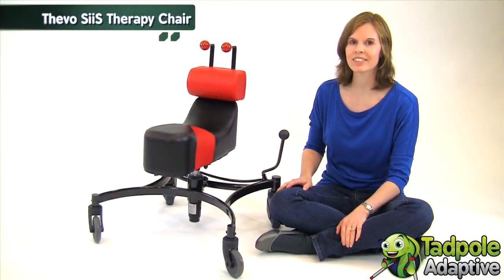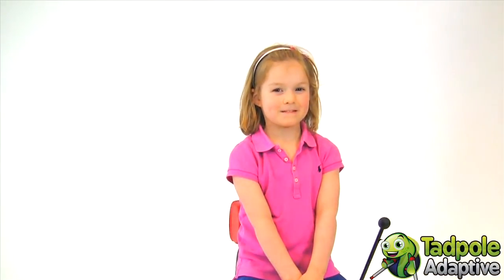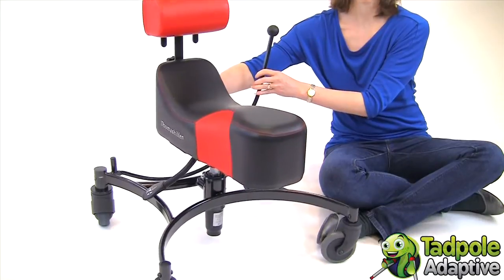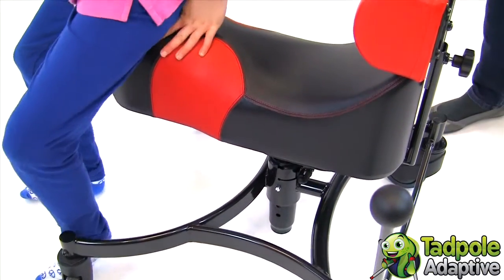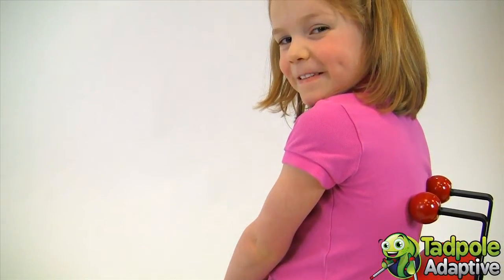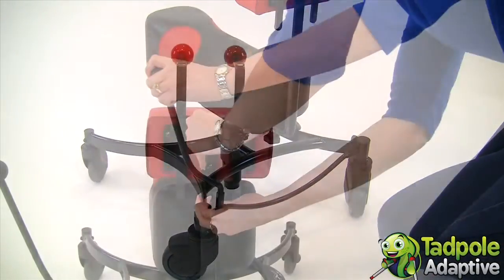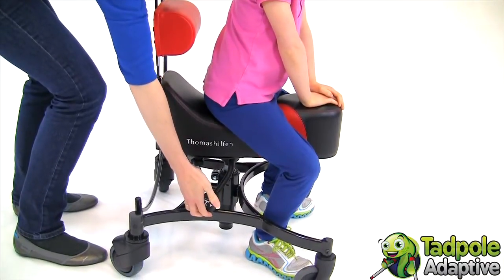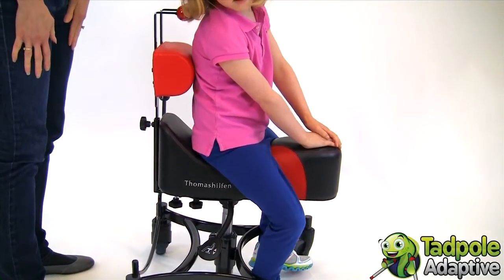Tadpole Adaptive: Thomashilfen Thevo SiiS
ThevoSiiS, is a seat with integrated impulse sensors.ThevoSiiS helps the child find their body center, gives them sensory input or "reminders", and initiates active, upright posture. SiiS is not designed just as an ordinary chair with "extra supports", but as a therapeutic device used as the child works with their physical, occupational, and speech therapist, even the special education teacher. SiiS stands out in its' simplicity and does not require the belts, harnesses, pillows and additional supports needed by most other special seating systems. Schools using SiiS report a great improvement in concentration abilities and amazingly there was also a reduction in agitation.